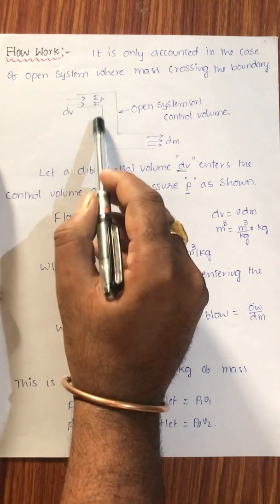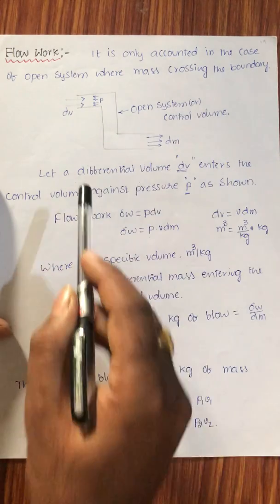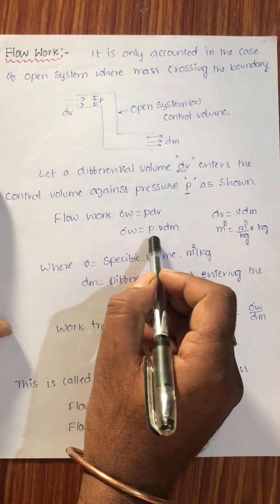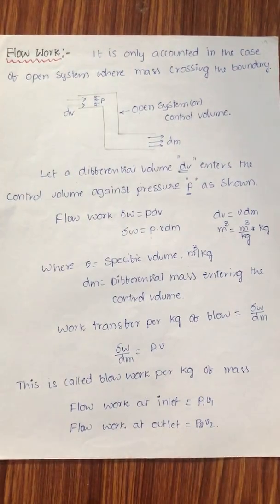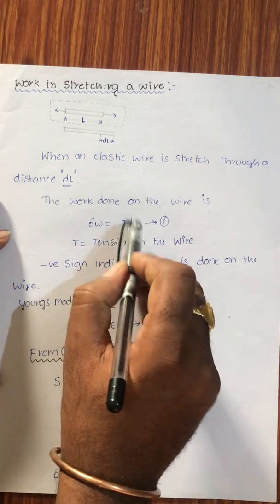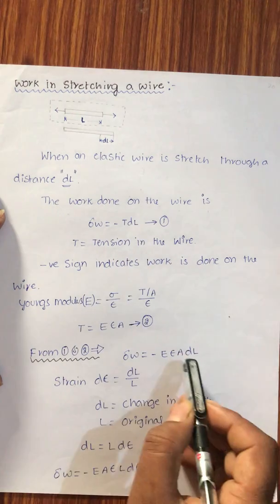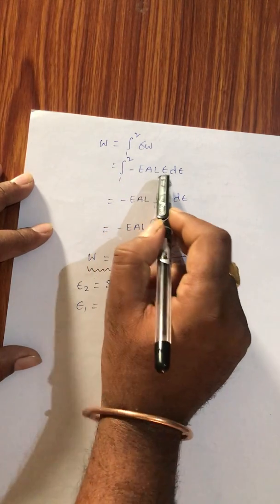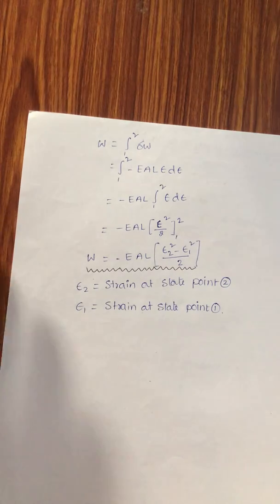THERMODYNAMICS 10: FLOW WORK AND WORK IN STRETCHING A WIRE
flow work, work in stretching a wire, thermodynamics,